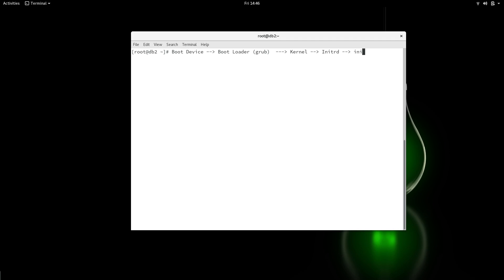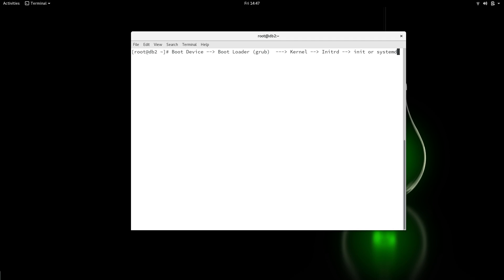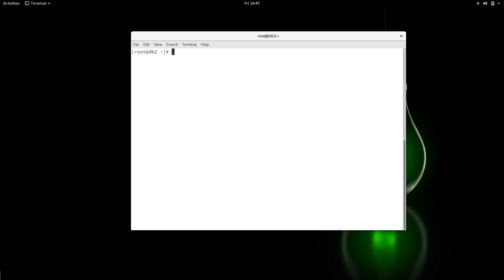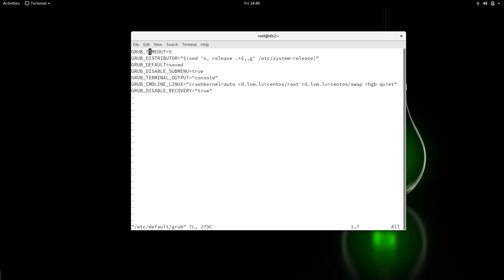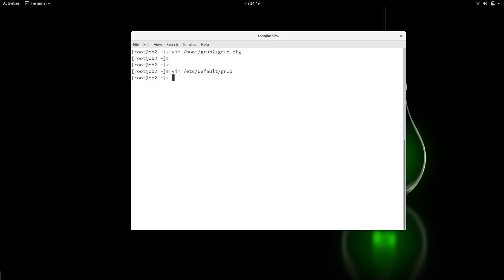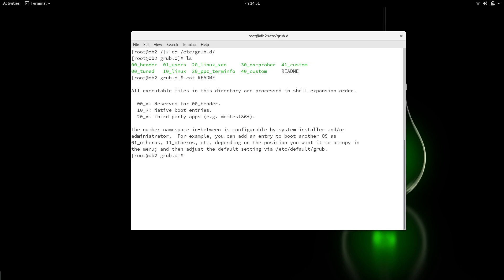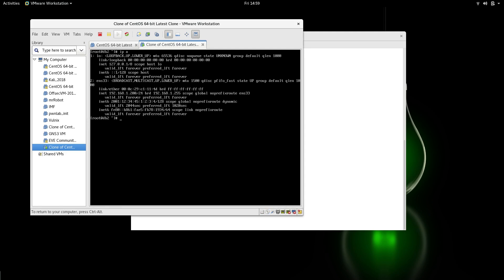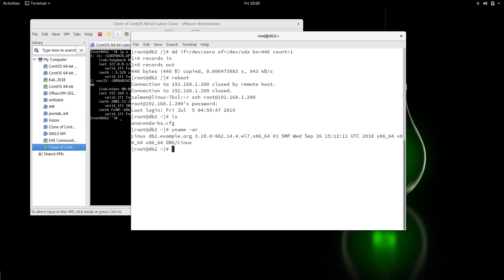Linux Troubleshooting - Boot Issue - Part III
Dear All,
In this video i will show you how to troubleshoot Linux boot issue with corrupted MBR ( Grub). I will also explain the boot process and how to troubleshoot the boot issue step by step.